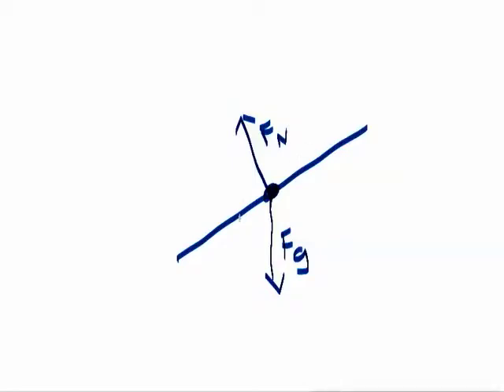5.3 Free Body Diagrams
Mrs. Hillesheim helps you learn how to draw free body diagrams.